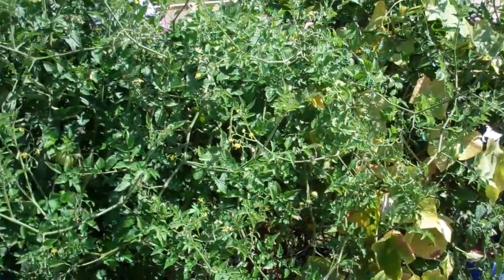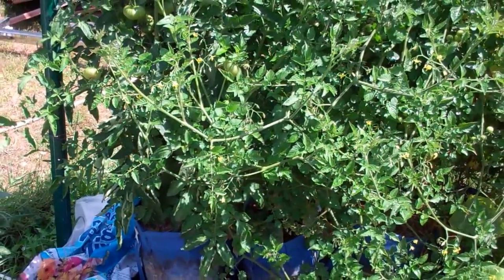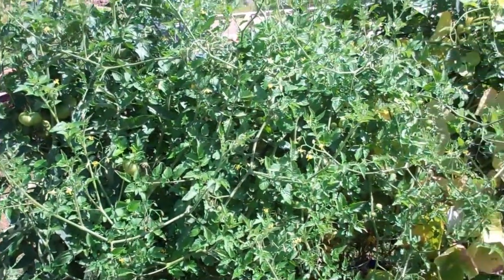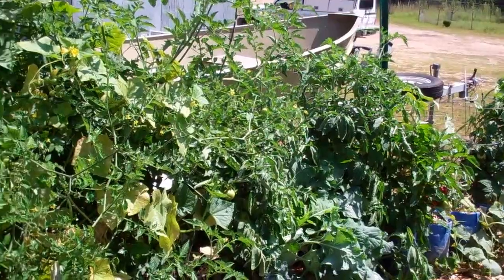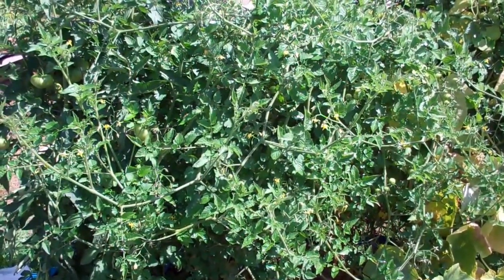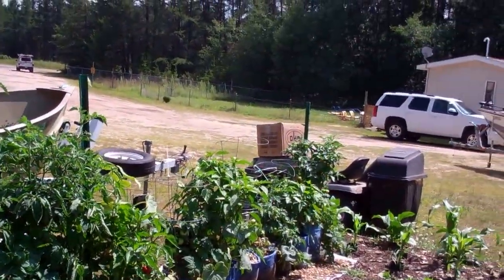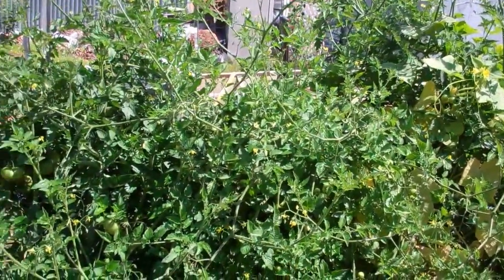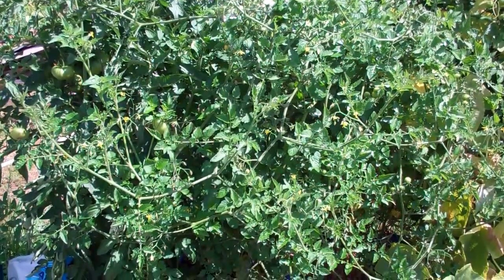The Hybrid Self-Watering Rain Gutter Grow System! Is Simply Amazing! Build One!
Check out Rain Gutter Grow System Magazine by Larry Hall See Lots Od Cutting Edge Container Gardening

Also Our Face Book Rain Gutter Grow System group Page! Learn All Kinds Of Cutting Edge Container Gardening!

We Have The Worlds Largest Selection Of Genuine Root Pouch Grow Bags, The Worlds Only Tested To Approved FDA Guidelines For Growing Food!
Also Everything You need To Build Your Own systems Complete Kits and all the Accessories!